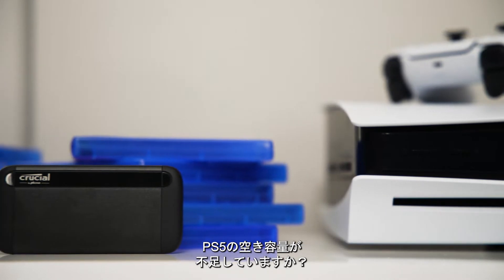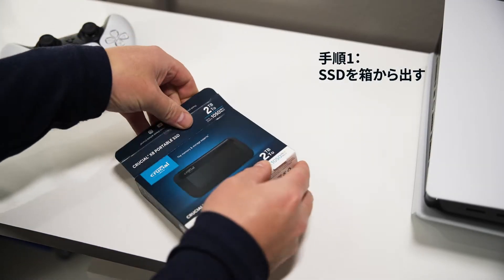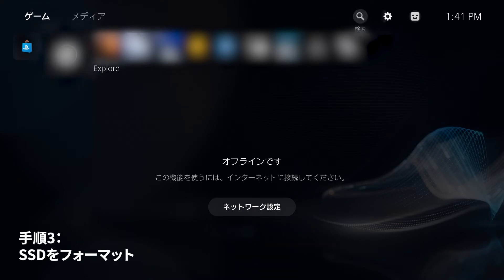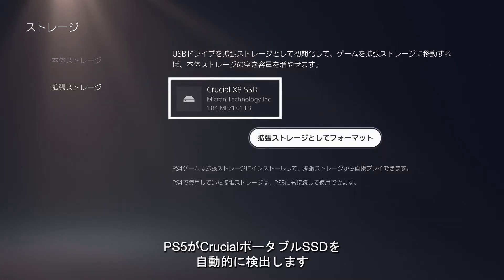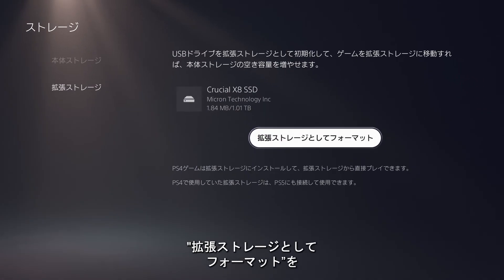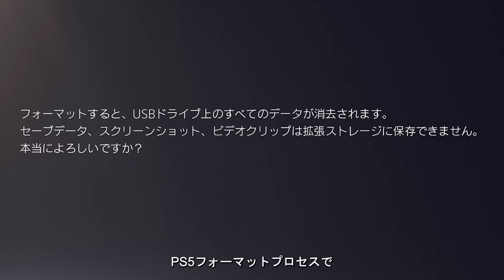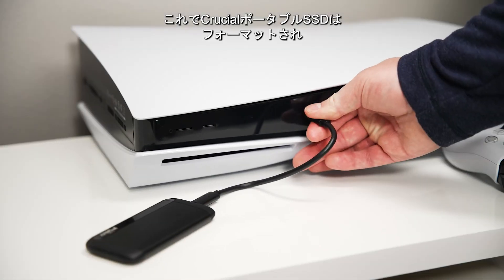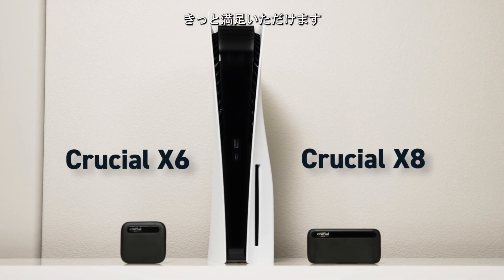外付けSSDをPS5に接続、セットアップする方法 | Crucialご利用方法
このビデオでは、Crucial外付けSSDをPlayStation 5コンソールにセットアップする方法を、手順を追ってご案内します。速く、簡単に、そして安全に、外付けストレージデバイスをゲーミングコンソールへ接続し、フォーマットし、使用することができます。始めましょう！